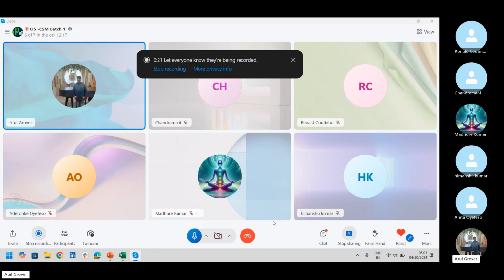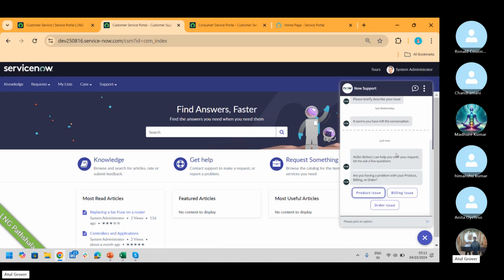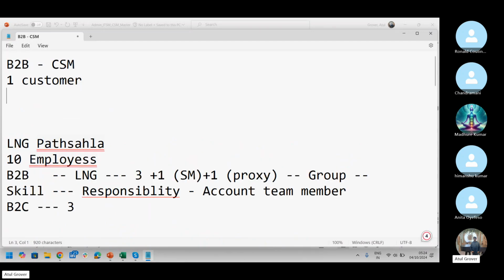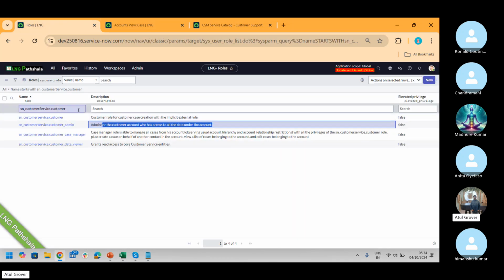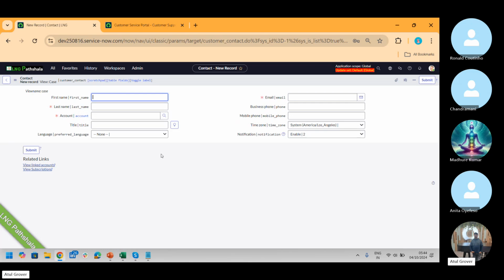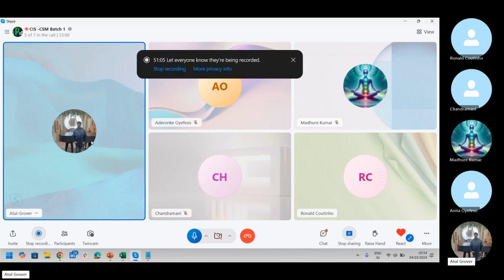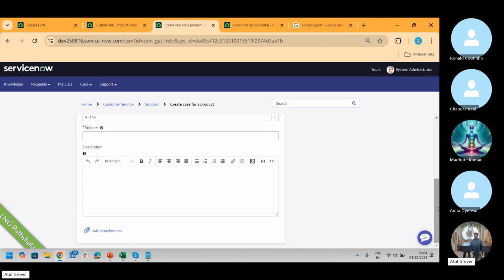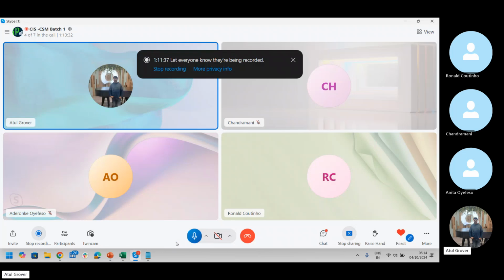CIS - CSM Batch 1 | Day 15 | CSM - CSP - Portals - Roles - demo